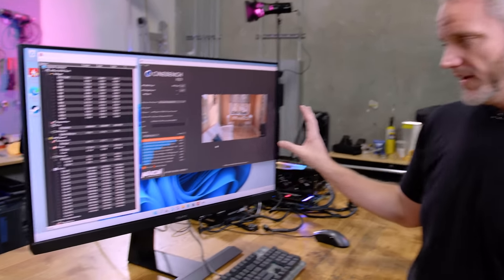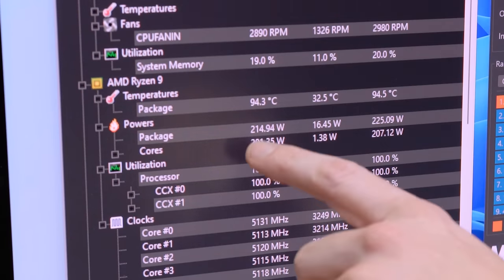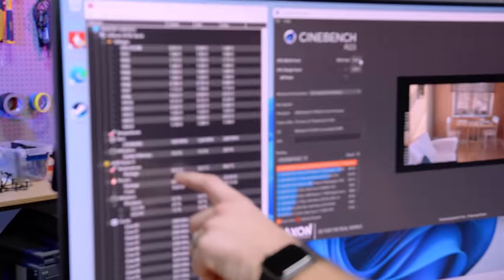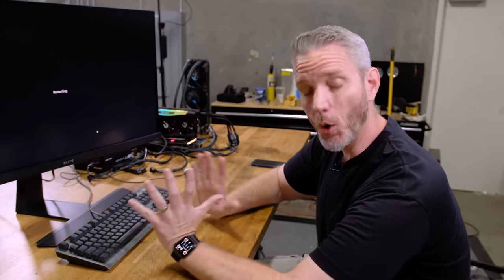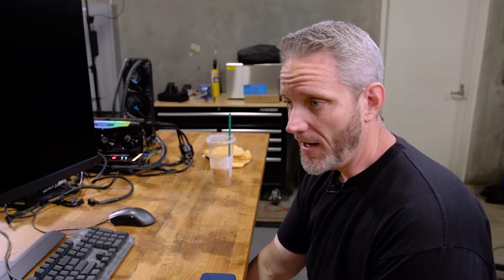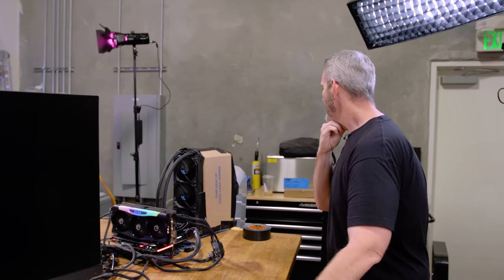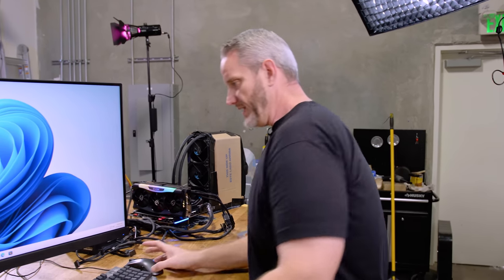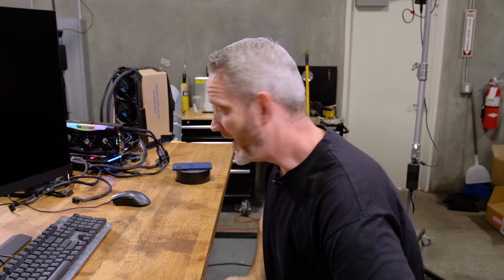This is fine...